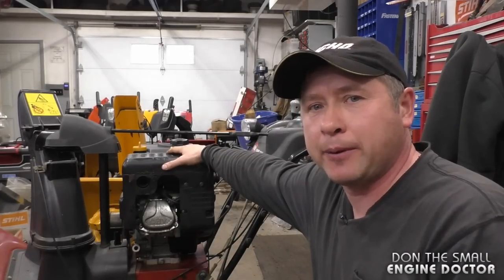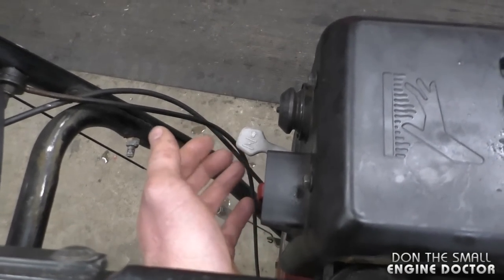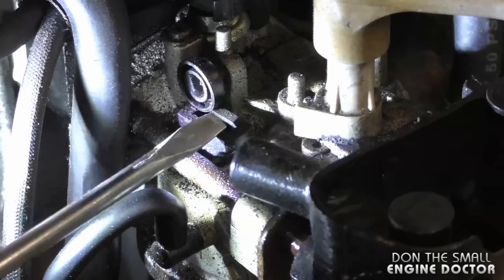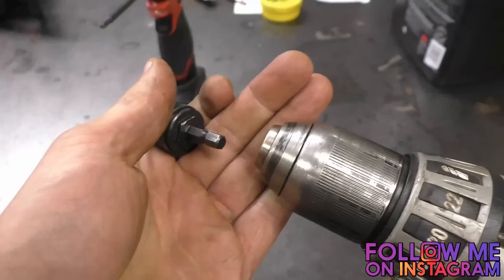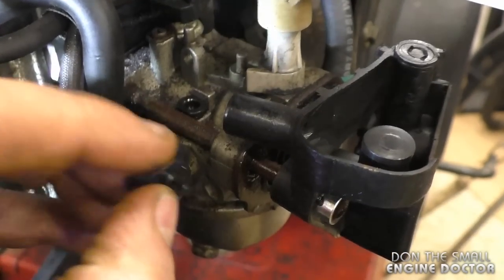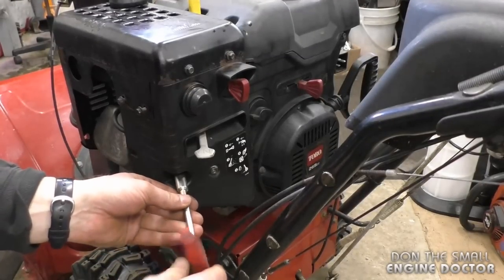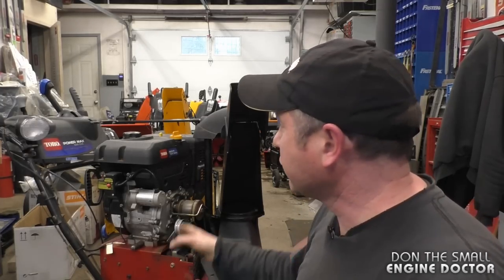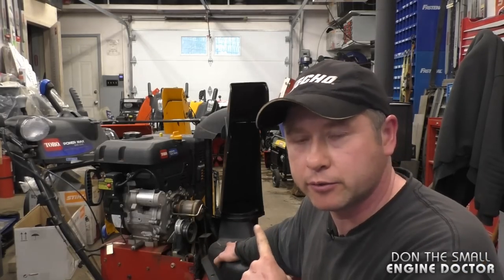FIXING A Snowblower That Surges With Donyboy73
FIXING A Snowblower That Surges
Does your snowblower engine rev up and down (pulsating) and is that surging driving you crazy?
In this video I show you a basic carburetor repair that will cure "engine surging" in your snowblower!
If you use poor fuel in your small engine power equipment it will end up causing carburetor damage and expensive repairs so make sure to use high test gas!!